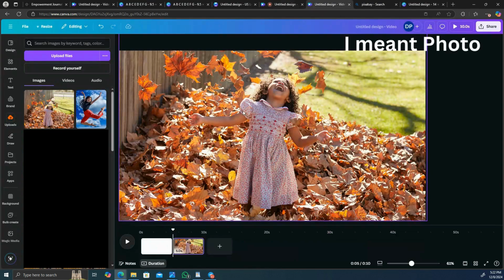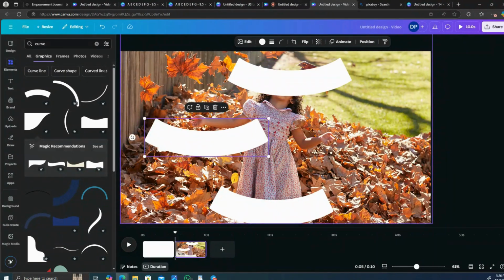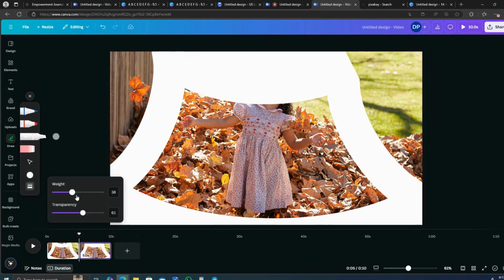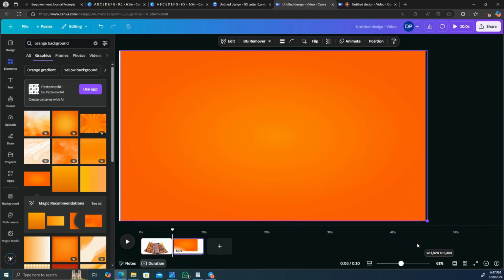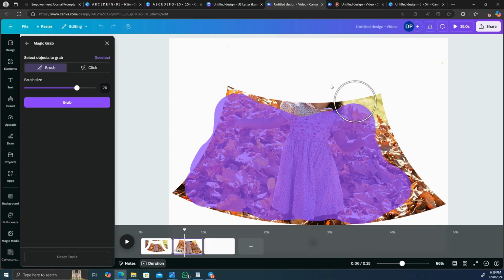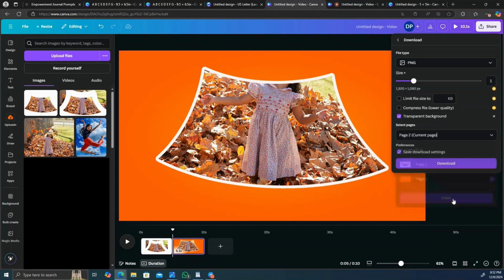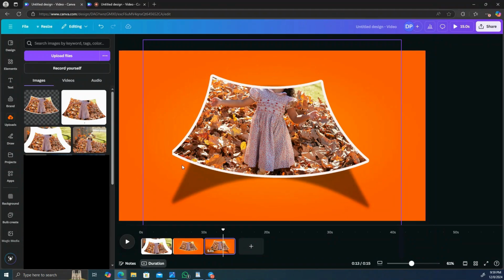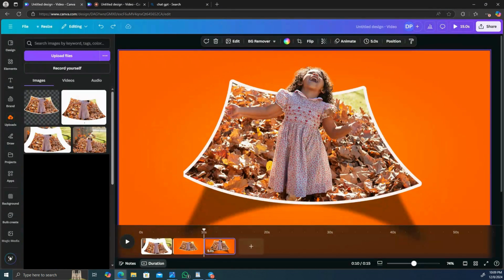How to Create Eye-Catching 3D POP-OUT EFFECT in Canva (Step by Step)canvatutorial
"Want to make your designs leap off the screen? Discover the magic of the 3D pop-out effect in Canva! In this tutorial, you’ll learn how to create bold and engaging visuals that elevate your product pages, websites, and videos. Canva’s 3D pop-out effect is easy to use and makes a huge impact—start creating stunning designs today!"

canva 3d pop out effect tutorial
how to create 3d effect in canva
canva out of bounds effect
3d pop up effect in canva
canva 3d design tutorial
how to make 3d text in canva
canva graphic design tips
3d effects in canva
canva tutorial 3d pop out
how to do 3d pop up in canva

Canva
3D Pop Out
Out of Bounds
Graphic Design
3D Design
Pop Up Effect
Canva Tutorial
3D Effect
Canva Graphics
Design Tutorial